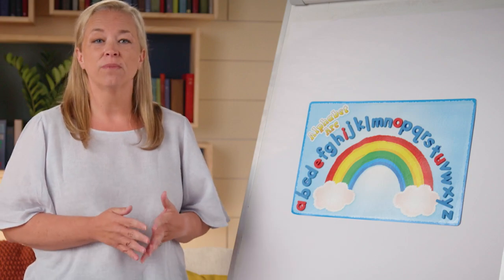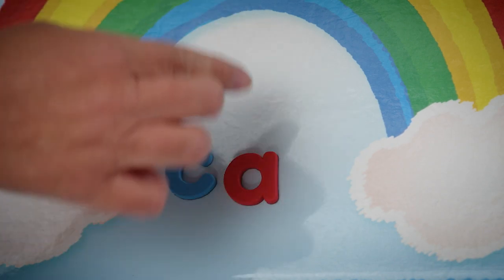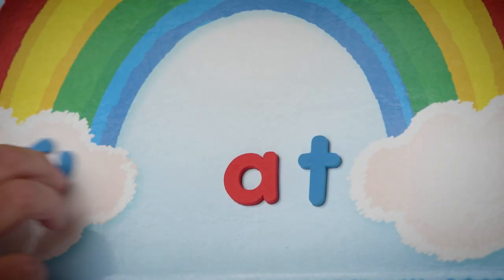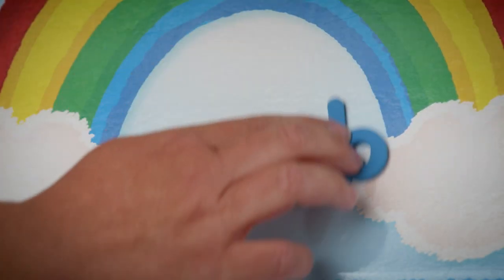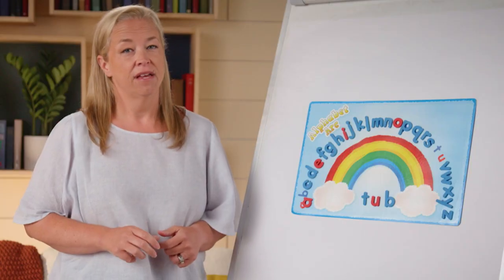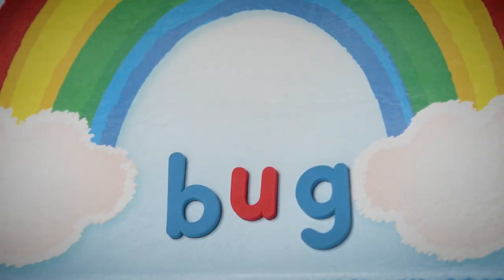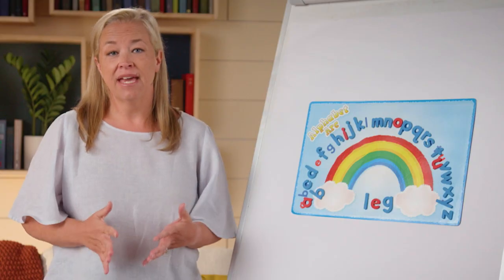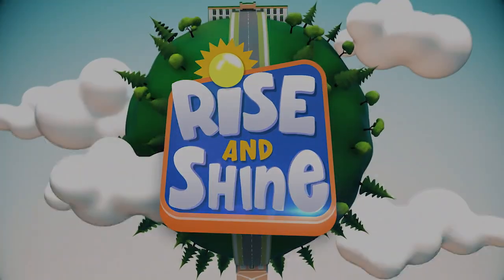"Rise and Shine" K-2nd Grade Literacy Lesson with ATOY 2018 Randi House - Substituting Sounds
2018 Arkansas Teacher of the Year, Randi House, shows students how one word can become a different word just by substituting one sound for another.  Students practice along with Mrs. House as she substitutes onsets, medial vowels, and final sounds to create new words.